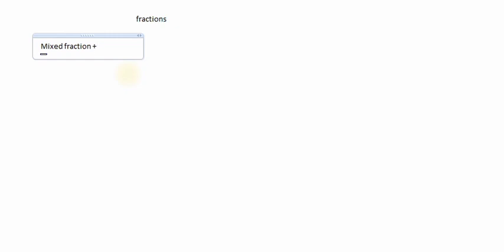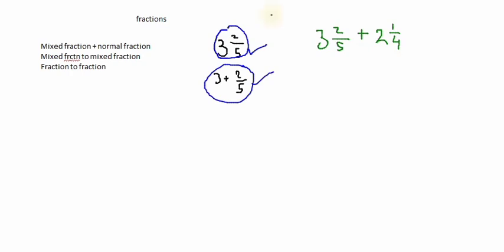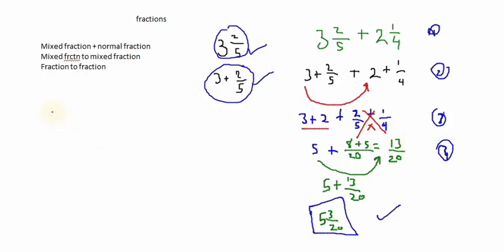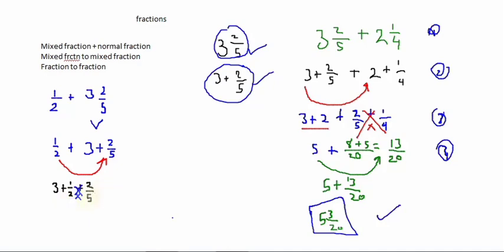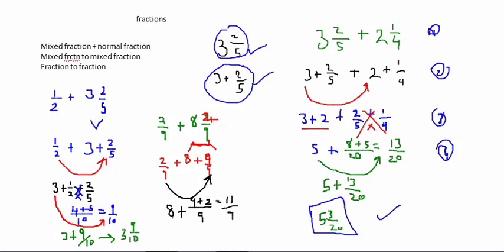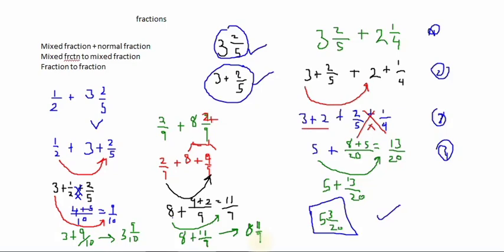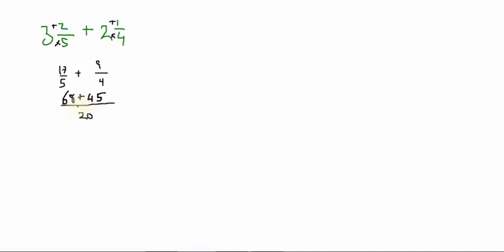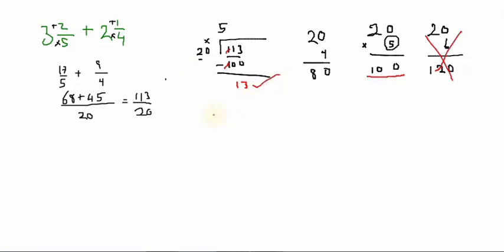fraction addition Tricks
In this video am going to be explaining some easy tricks to adding a fraction and a mixed number, fraction. To fraction and then mixed to mixed fraction.